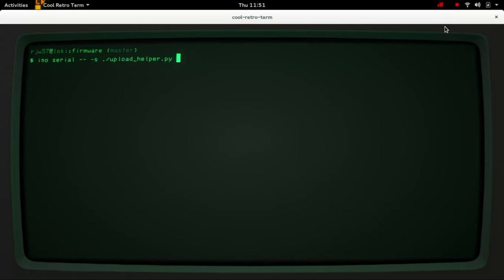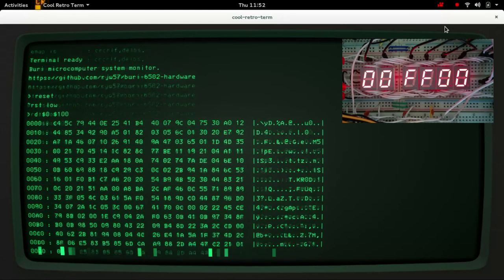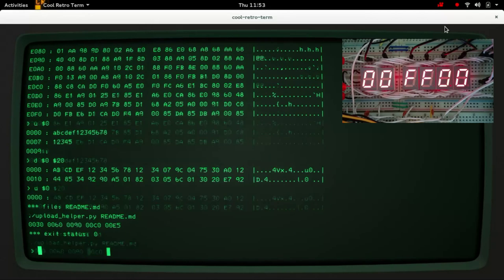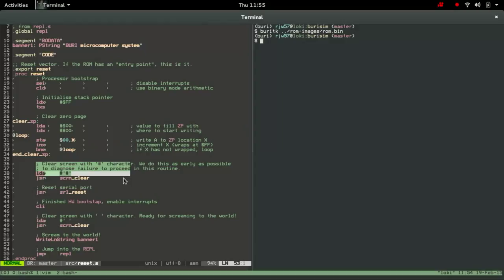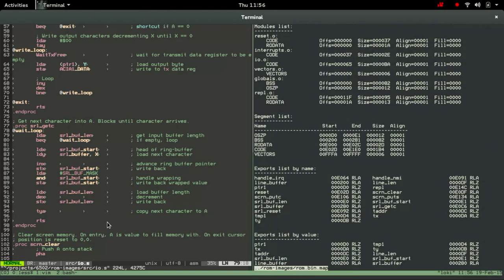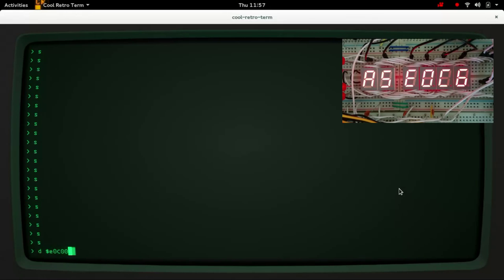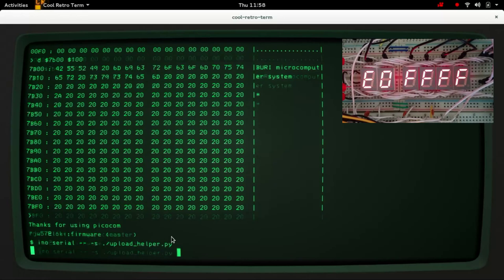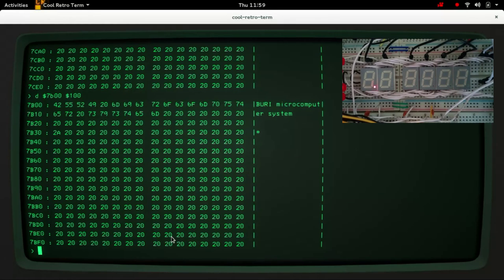Buri: a homebrew 6502 computer - part 2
I've now added the hardware to the supervisor/monitor board to allow diect reading/writing to RAM. With some re-wiring one can also use this to program the PROM. This demo shows uploading data to the microcomputer and running code from ROM. We verify the code is working by examining the screen-buffer memory and checking that the processor is looping in the right region of the ROM.

Code and schematics The state of the repo as of this video is tagged as "0.0.2".